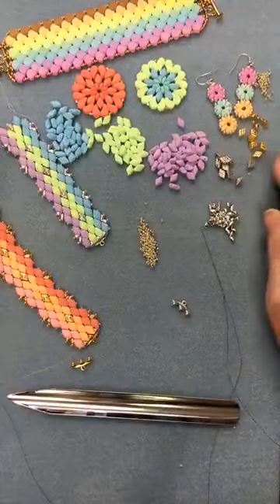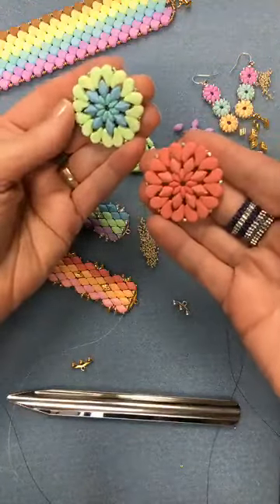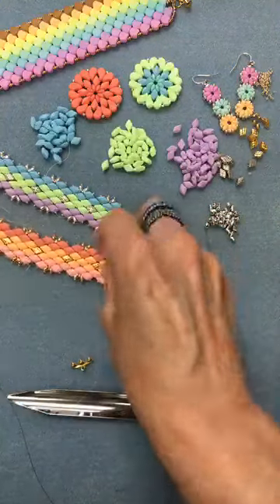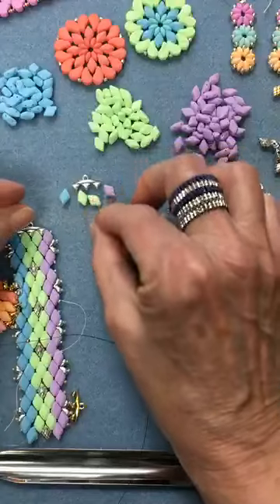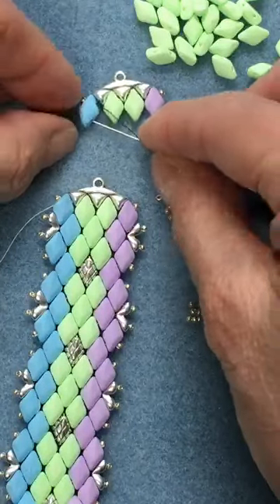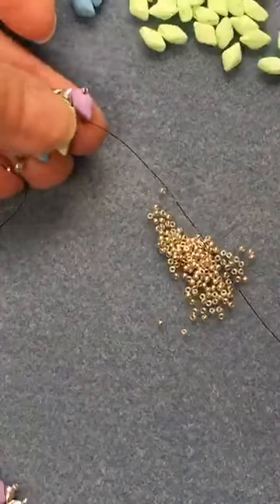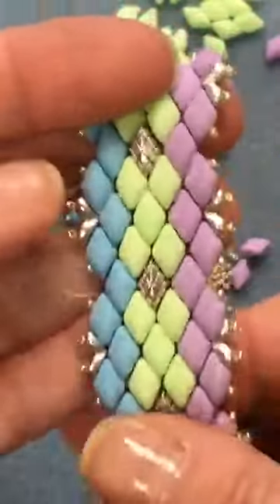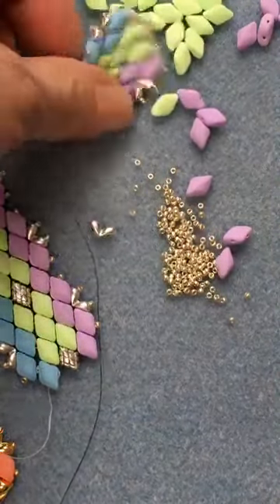Beadsmith Facebook Live: New Bondeli Colors Peyote Stitched!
Bondeli colors, smooth as gelato and just as cool. In our FB live Leslie Rogalski, our creative director,  peyote stitches some of our fave bead shapes, GemDuos with glints of Cymbal elements.